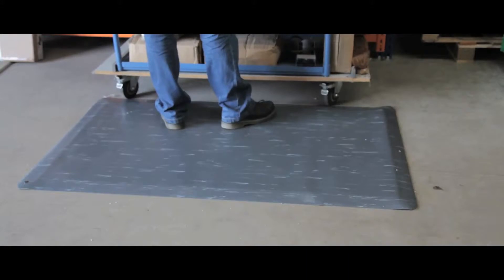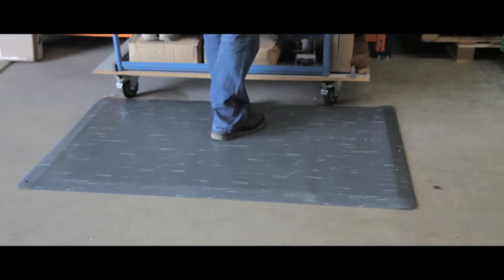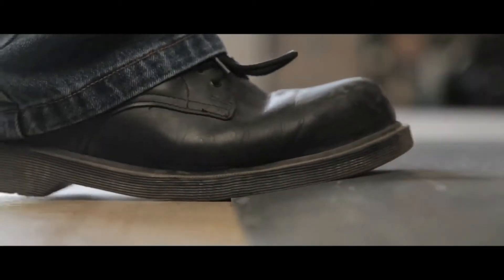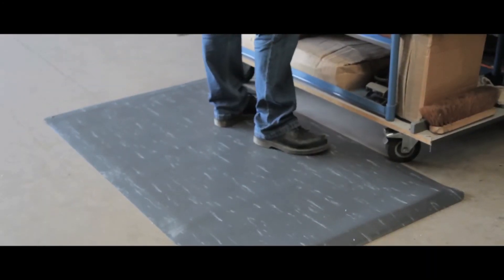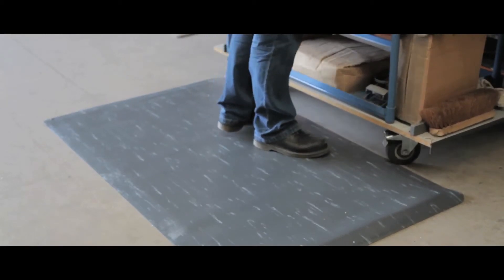Tile Top AM 420